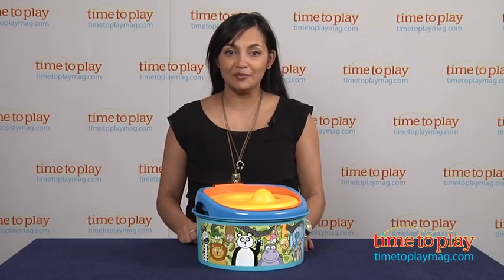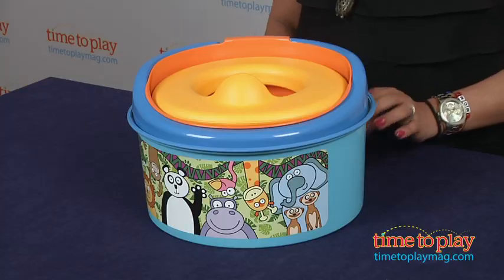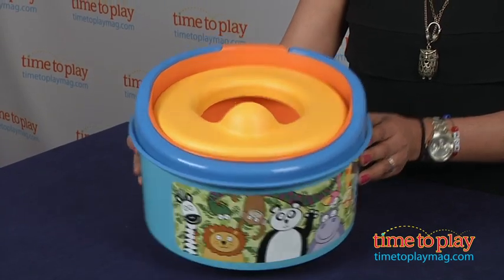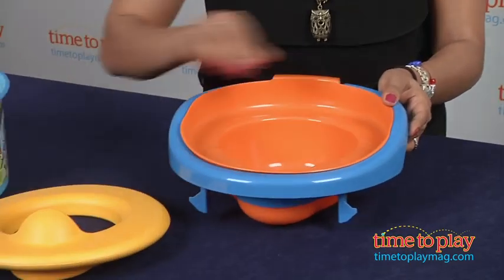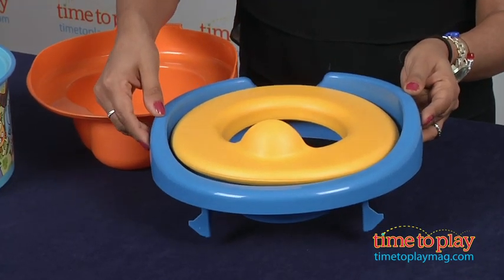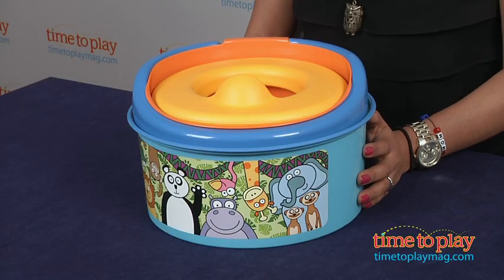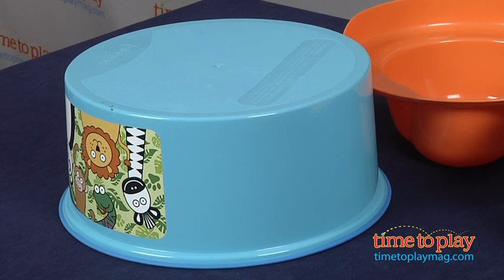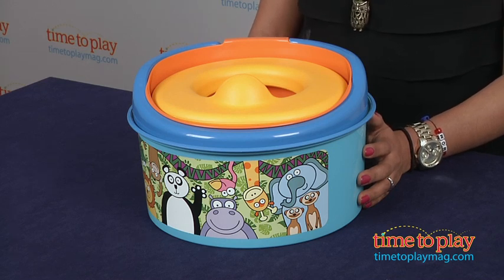The First Years Zoo Fun Potty from TOMY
For the full review, where it's in stock, and how much it costs,

The First Years Zoo Fun Potty is a three-in-one potty training system with a fun zoo animals graphic going all the way around the potty. First, it is a training potty with a soft seat for comfort and a high pee shield for boys. The lift-out pot makes it easy for parents to empty and clean the Zoo Fun Potty. The potty seat can also be removed and used as a trainer seat on top of most standard-size adult toilets. And the Zoo Fun Potty can be used as a step stool to help kids reach the faucet and sink to wash their hands after they go potty. The rubber rim helps keep the step stool in place.